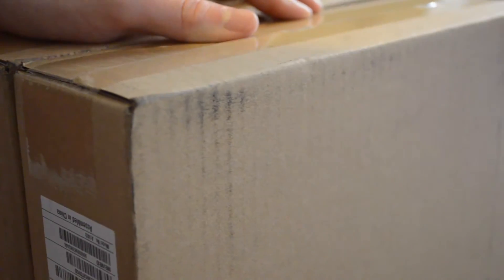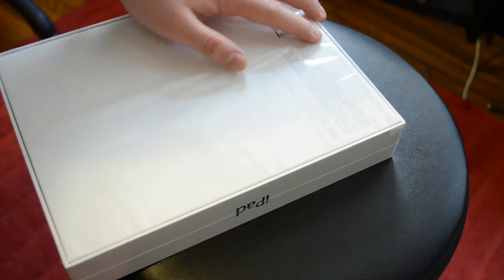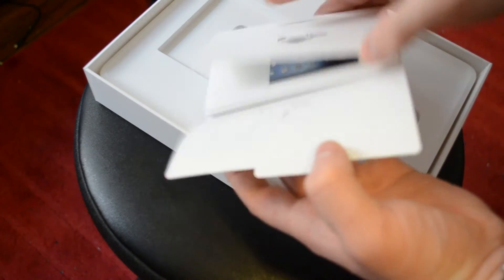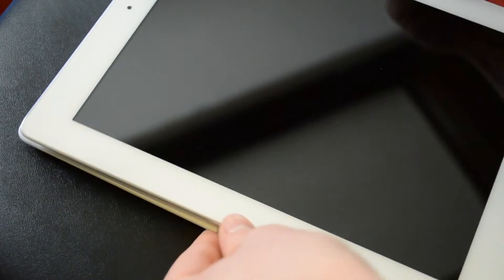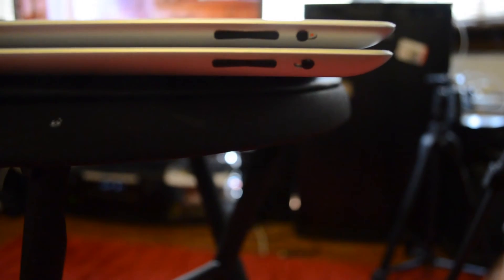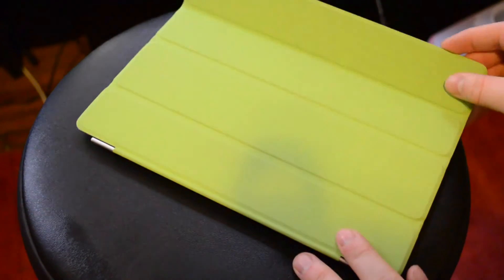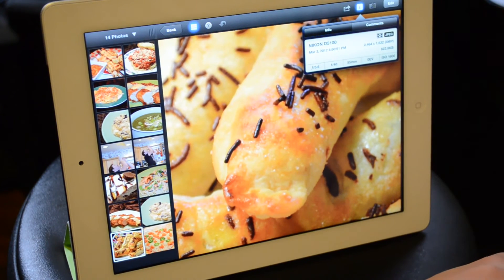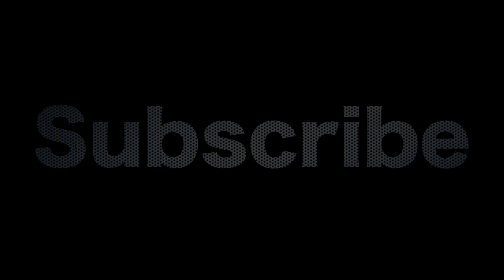The New iPad 2012 3rd Gen Apple Review and Unboxing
The new iPad sports a retina display, a new A5X processor, 1gb orram, LTE 4G and iOS 5.1.